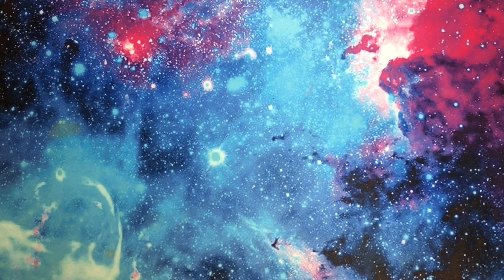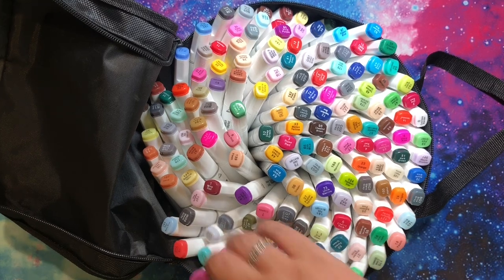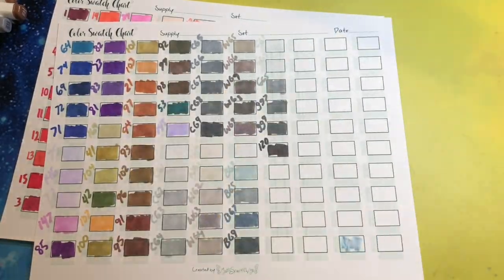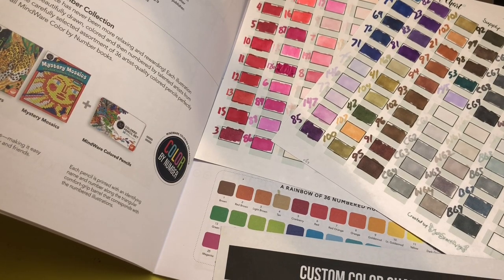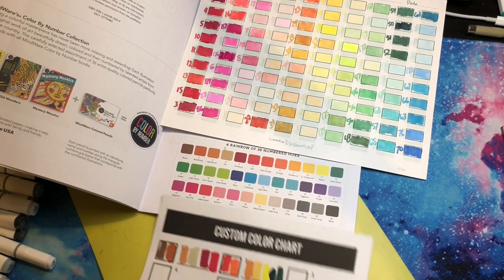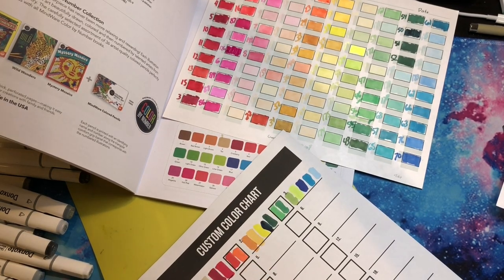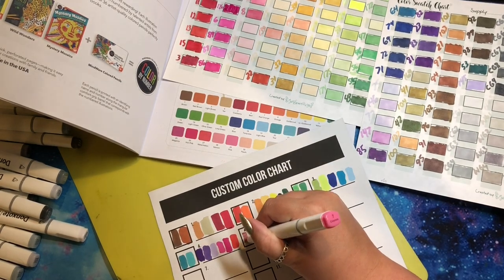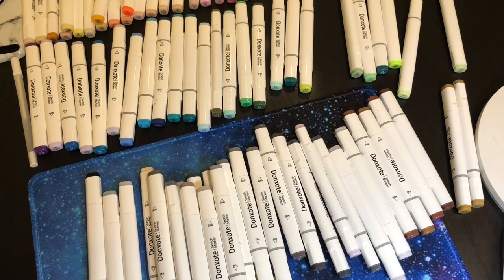A Marker Experiment!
Thank you Gold Buttons!  Jordan, Frannito, Shaina, and Cherie!